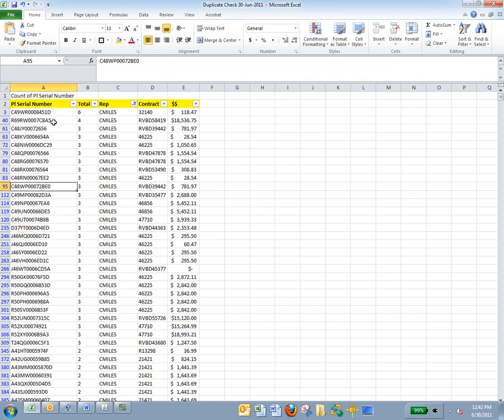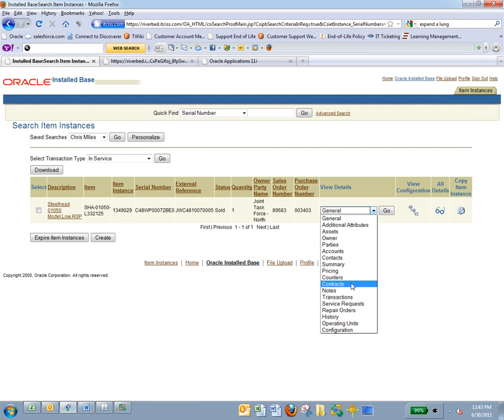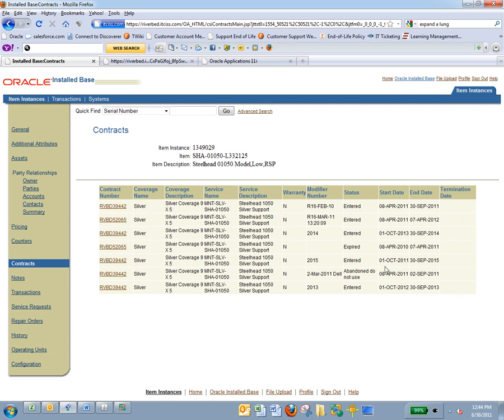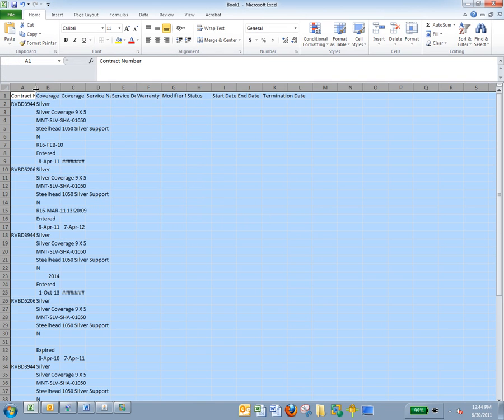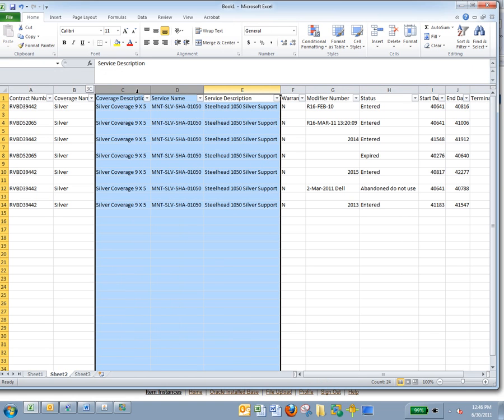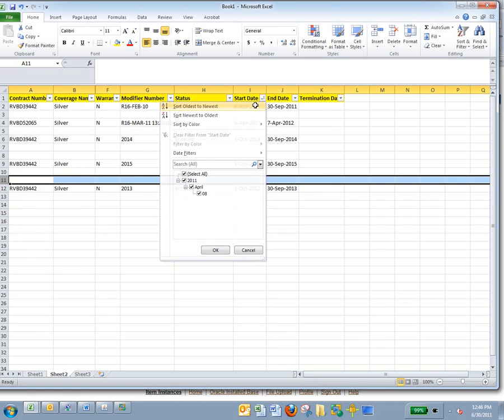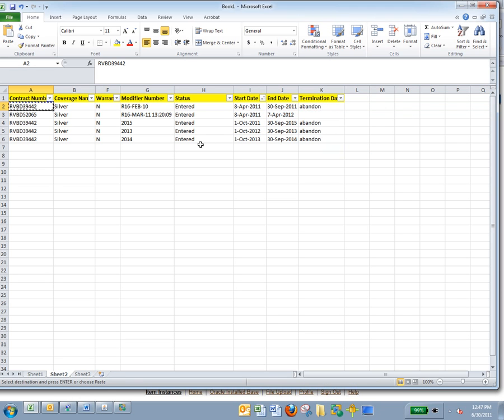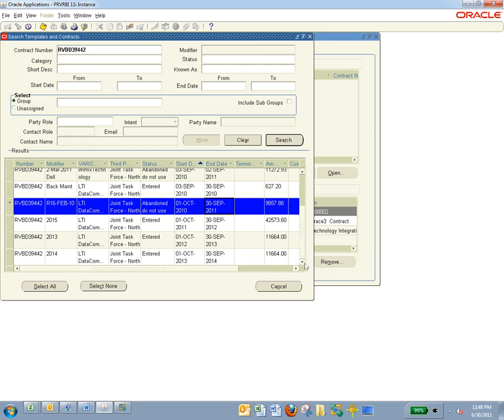Eliminate Duplicate SNs